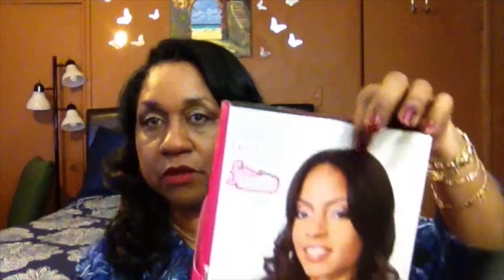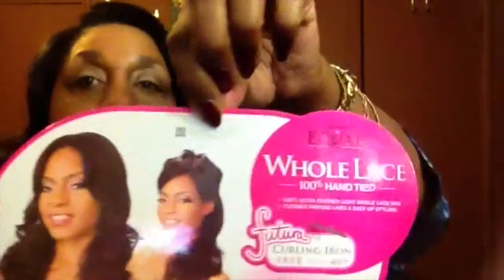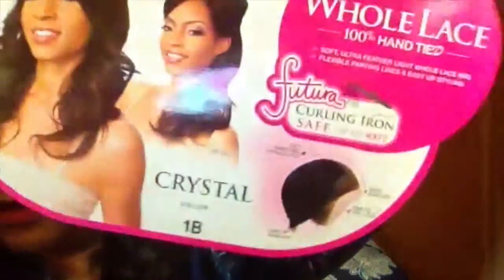#162 CRYSTAL Freetress Equal | Whole Lace Wig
I bought CRYSTAL from my BSS. It's by Freetress Equal and it's a Whole Lace, 100% hand-tied wig! 💕